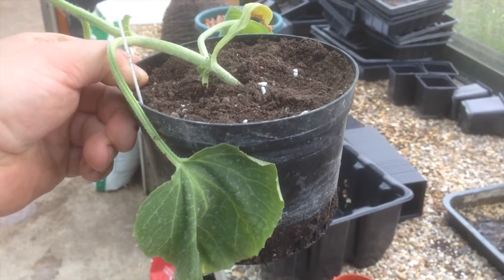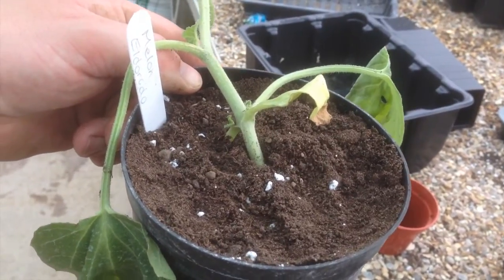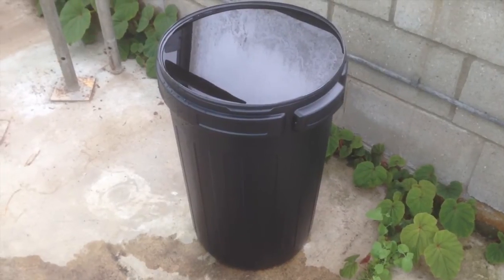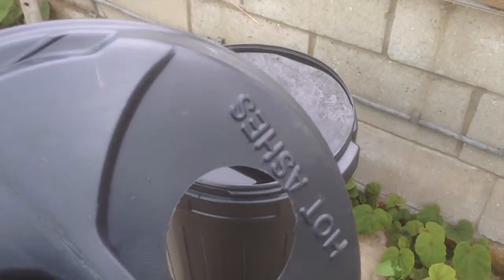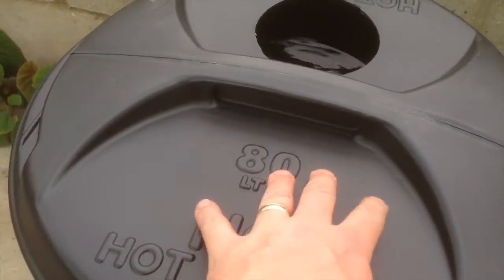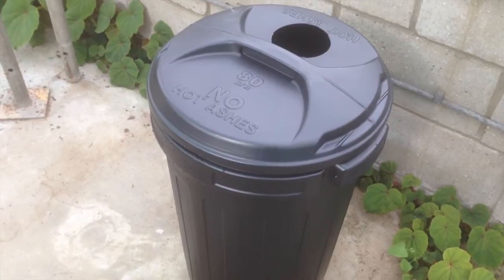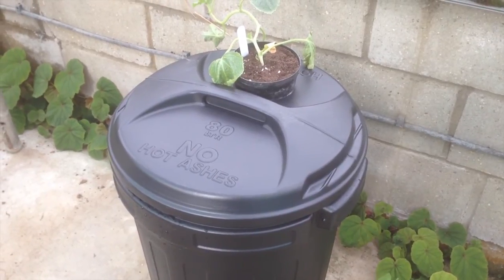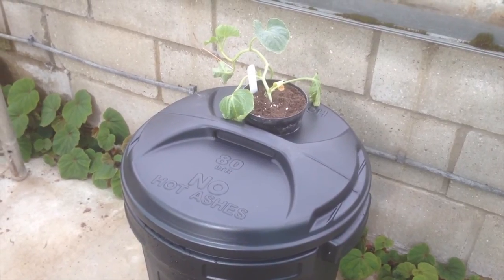Hydroponics - Water Melon - May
We have grown Tomatoes and Chillies in Suspended Pot Deep Water Hydroponics... now we are experimenting with Water Melons too!